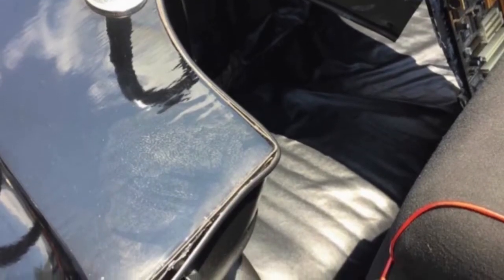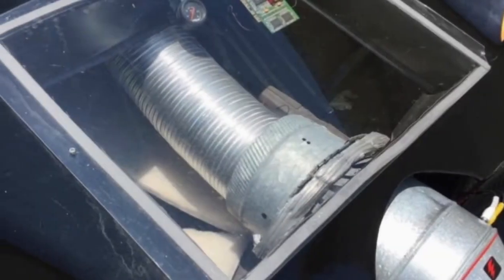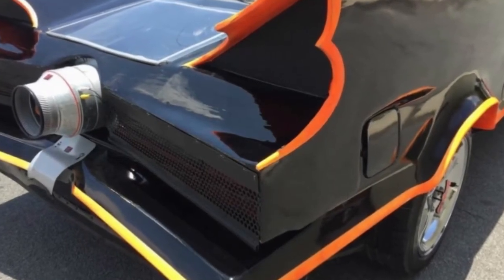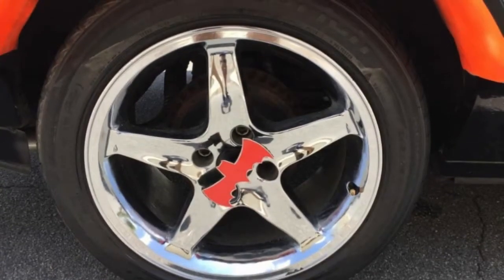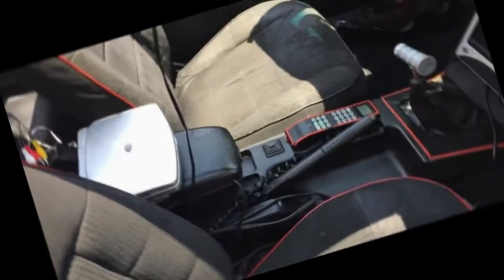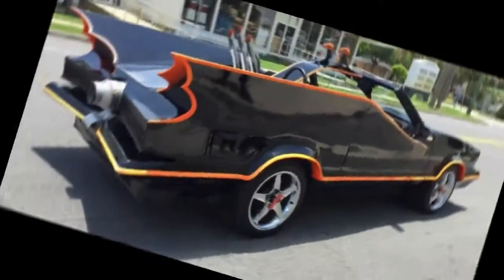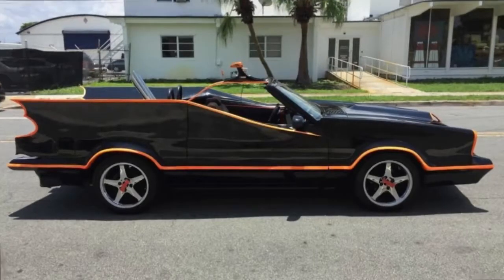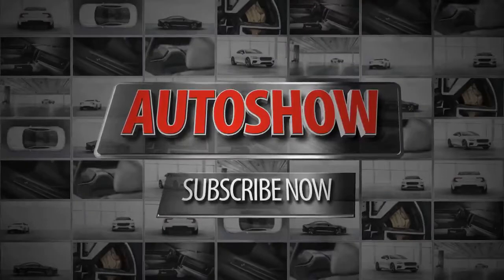Florida man selling ’87 Mustang Batmobile